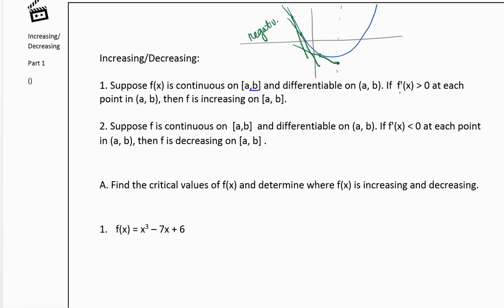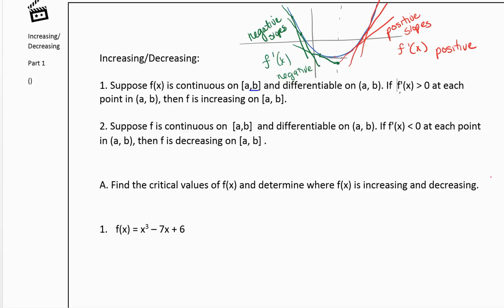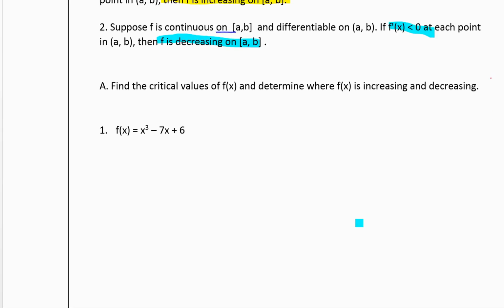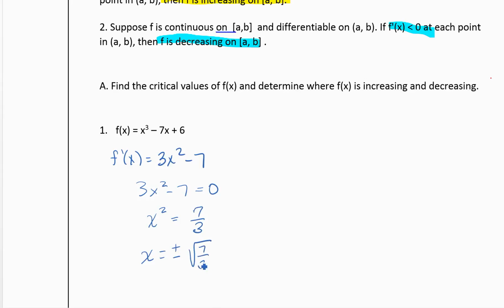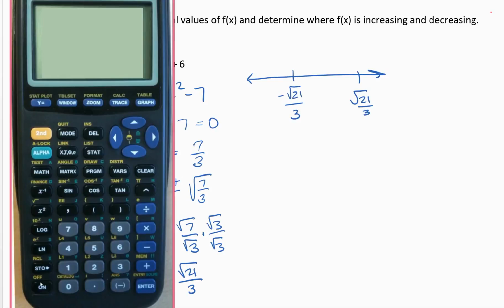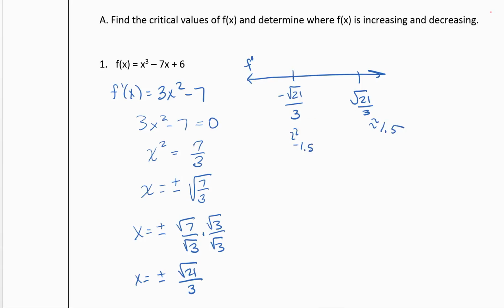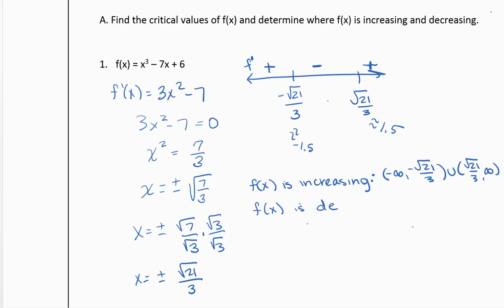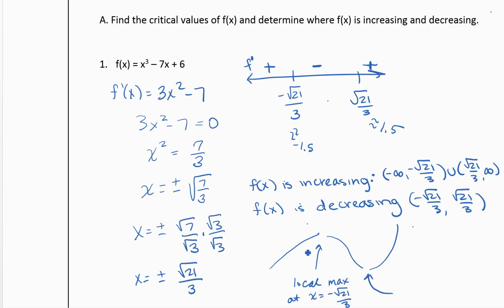increasing decreasing part 1